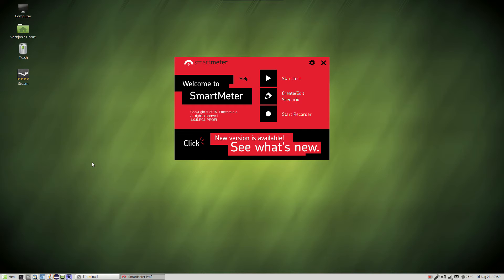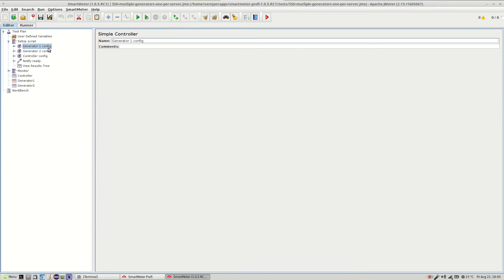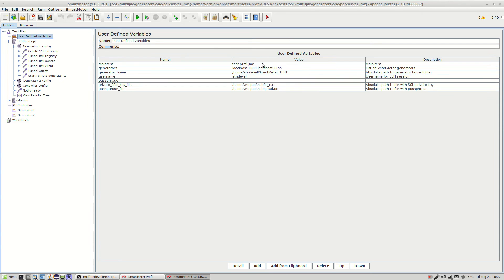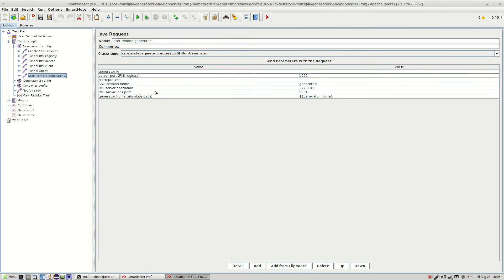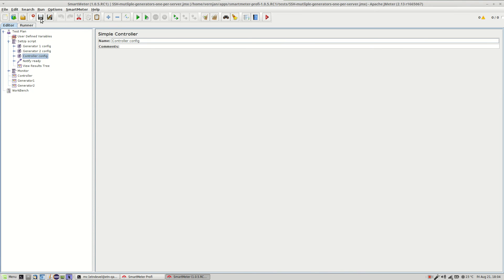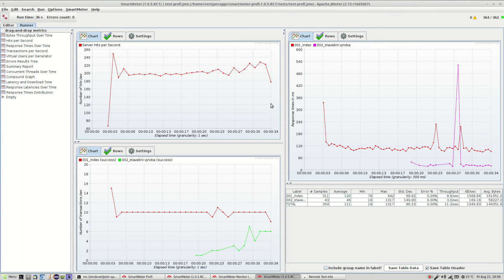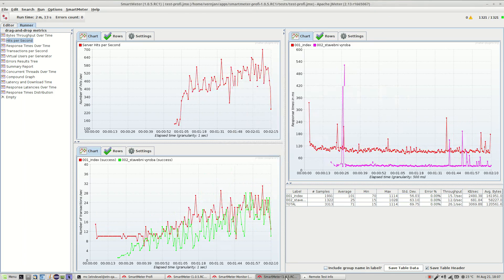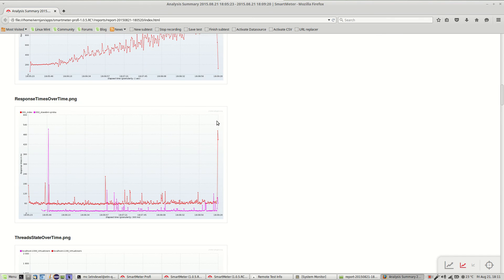Distributed (remote) load testing tutorial using SmartMeter.io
A simple tutorial on how to setup and perform a distributed load test with load testing tool SmartMeter.io, which uses JMeter interface, but makes the whole process a lot easier. Available in the SmartMeter.io Pro version.

00:00 Introduction
00:24 Environment setup
05:23 Distributed test run
08:24 Test report